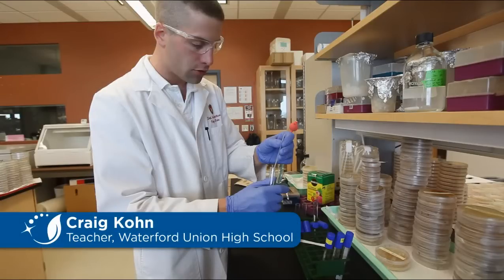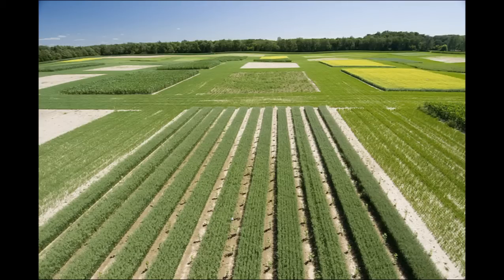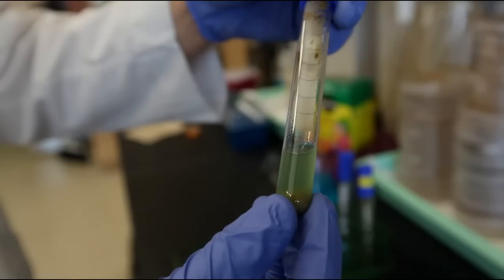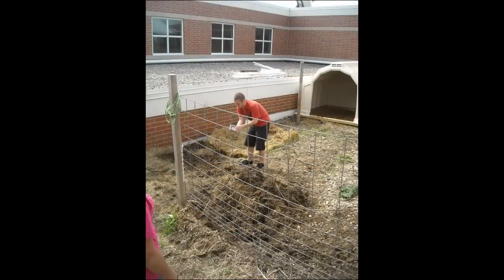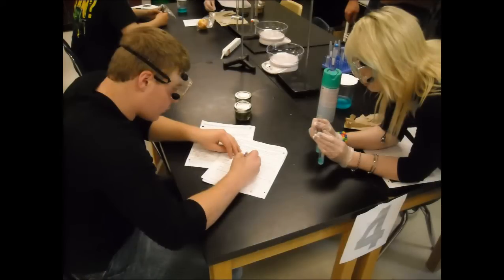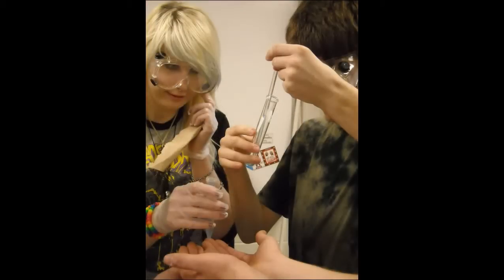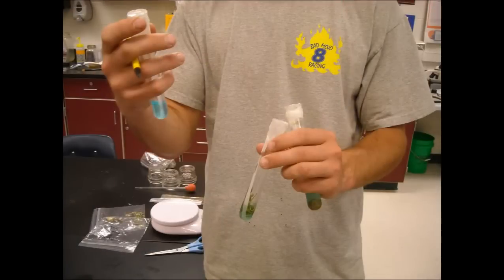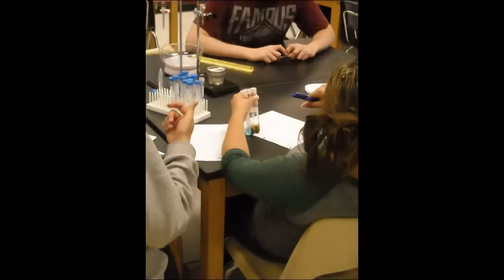Bioenergy in the High School Classroom: Bioprospecting Lab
In this video, Waterford Union High School teacher Craig Kohn takes us through his hands-on bioprospecting laboratory activity that involves concepts from bioenergy, chemistry, biology, agriculture... and a little bit of scientific sleuthing.

Kohn developed the lab based on his participation in the GLBRC's Bioenergy Institute for Educators and Research Experience for Teachers programs. An activity package for this lab is currently being developed for educators and will be made available through the GLBRC website. In the meantime, be sure to view a similar bioprospecting activity, as well as a variety of other offerings, on GLBRC's Education and Outreach